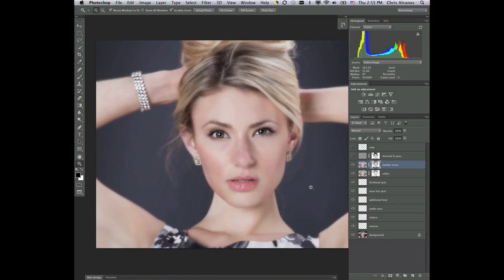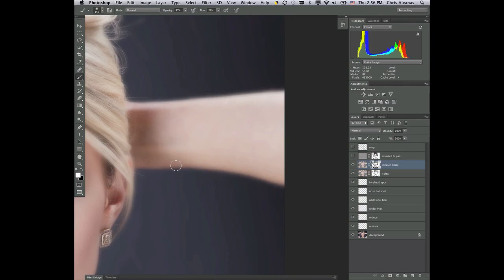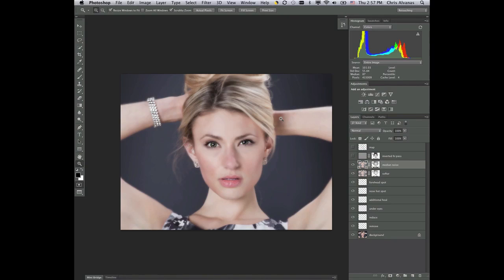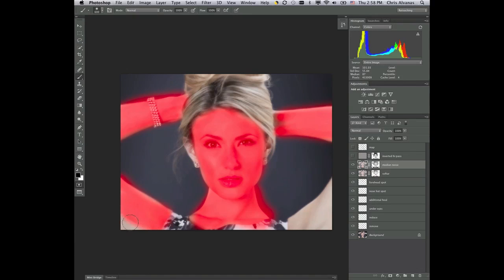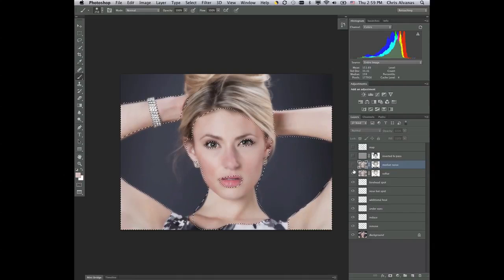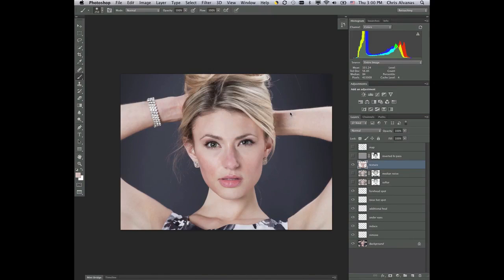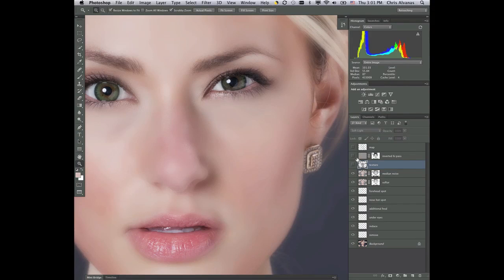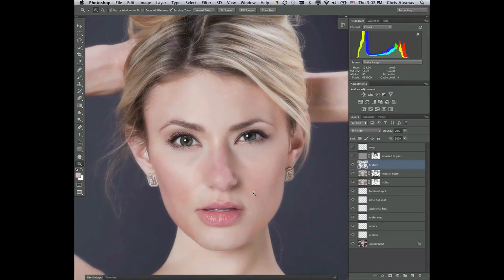การรีทัชภาพนางแบบด้วย Photoshop CS Part 10